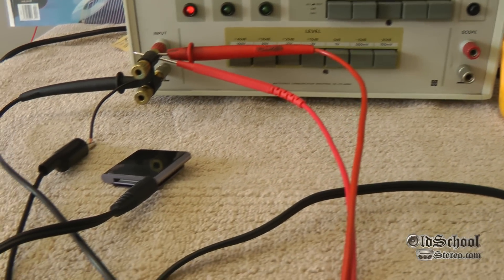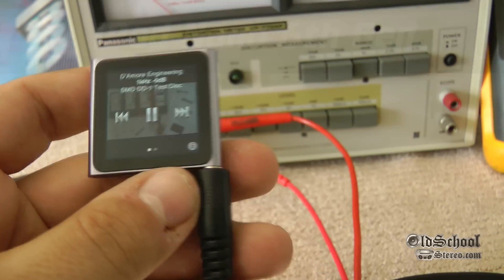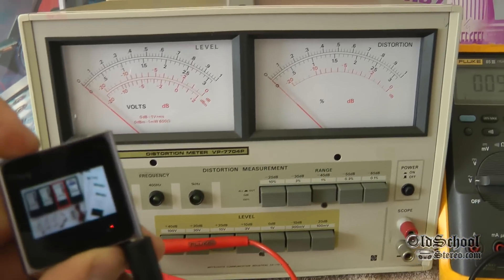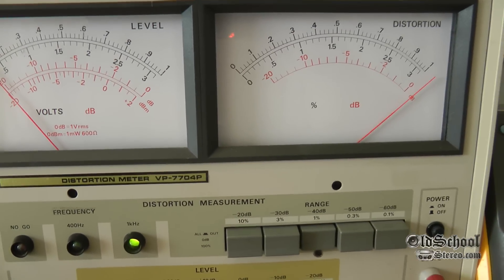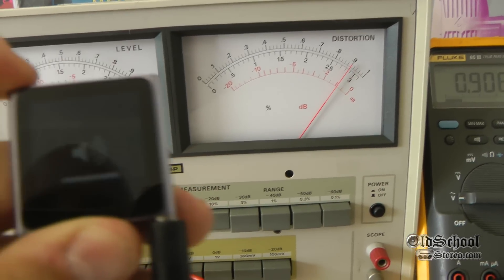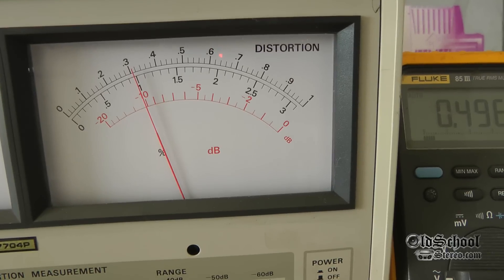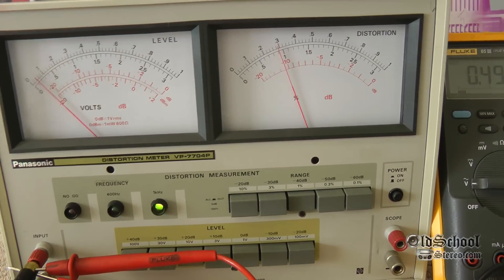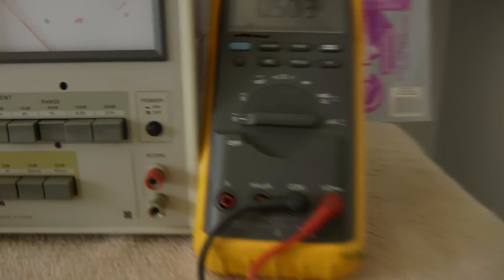iPod Nano vs Panasonic Distortion Meter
Just having some fun with the Panasonic VP-7704P THD meter...I decided to try out my 6th generation iPod Nano to determine the voltage output and THD through the headphone jack. Watch to see the results!

More THD Meter tests coming!